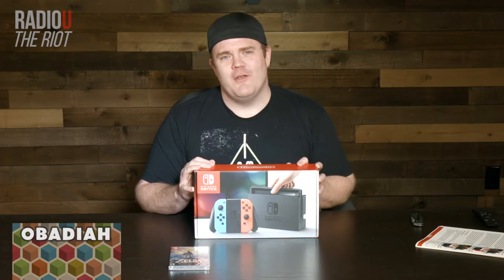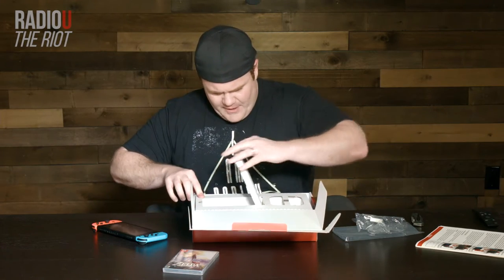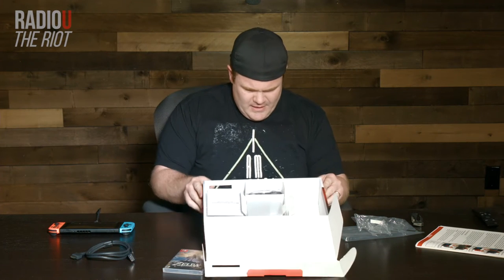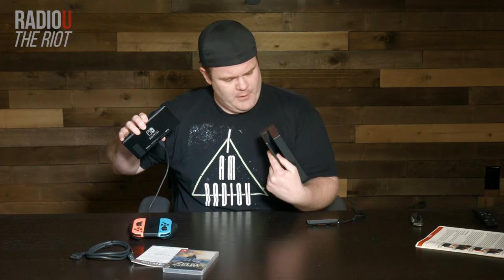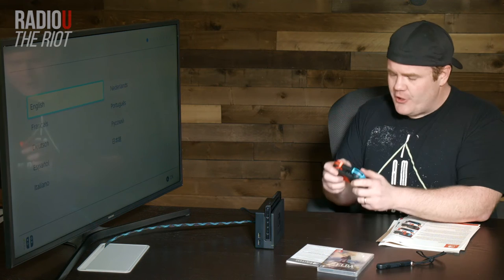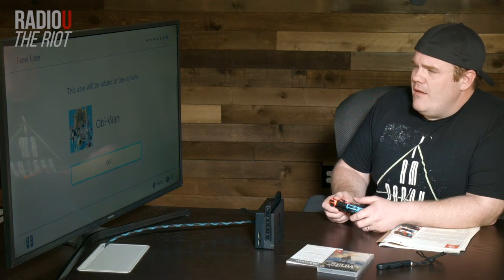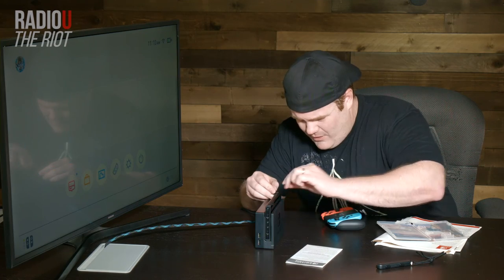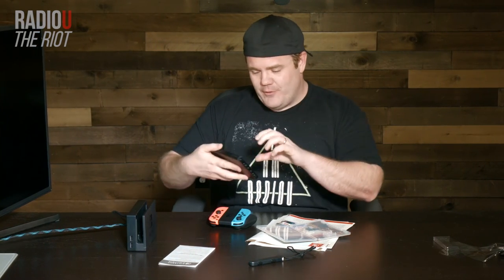RadioU The Riot Nintendo Switch Unboxing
The RIOT has a sneak peak at the brand new Nintendo Switch!